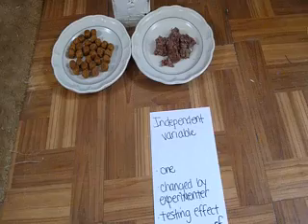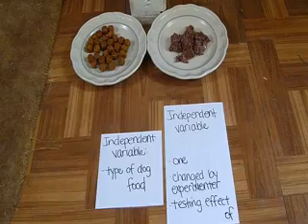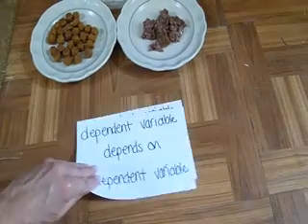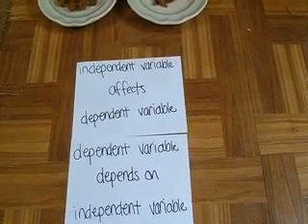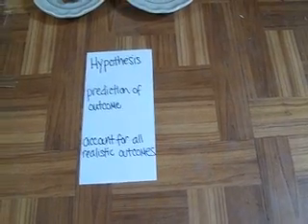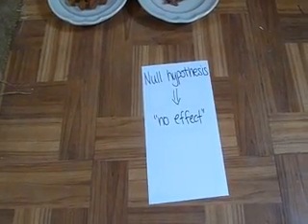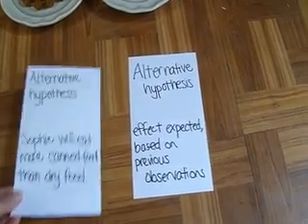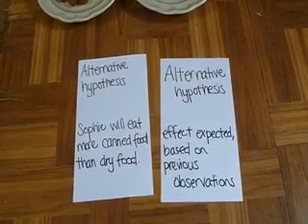Variables & hypotheses in Biology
Descriptions of control, independent, and dependent variables and null and alternative hypotheses.